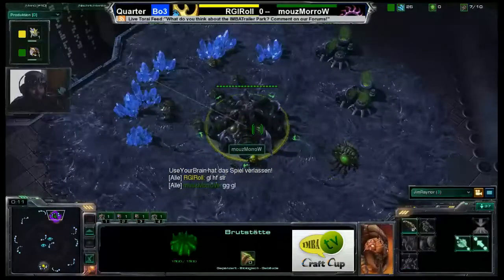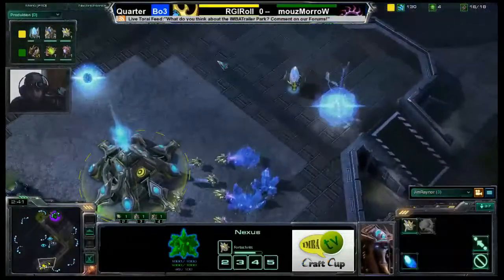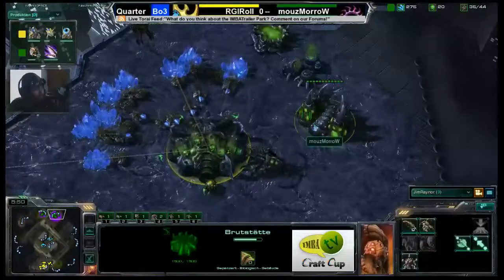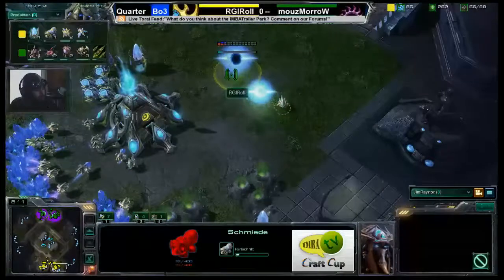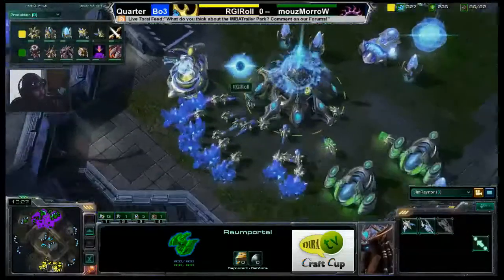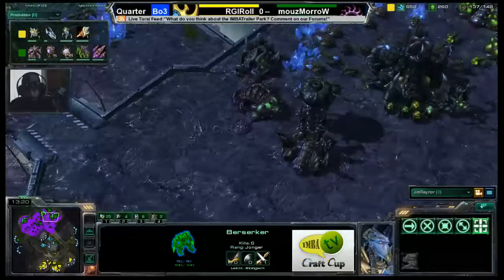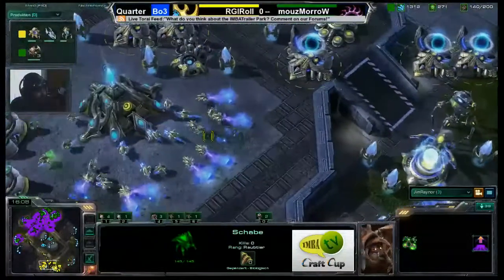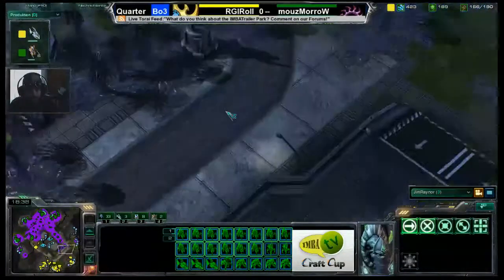SjoW , Goody , MorroW , Naama In CraftCup Main Event #31 - Part 17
Total NonStop Action Begins At The 35 Minute Mark!
50 Of Europe\\\'s TOp 200 Compete In CraftCup Main Event #31